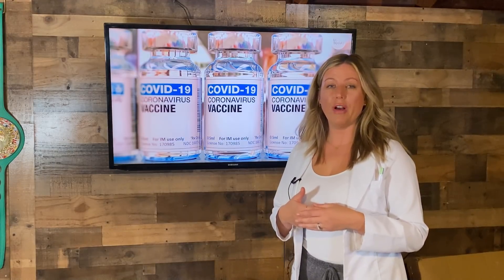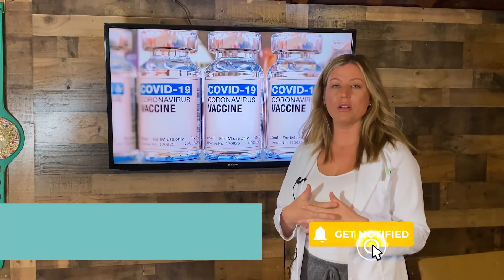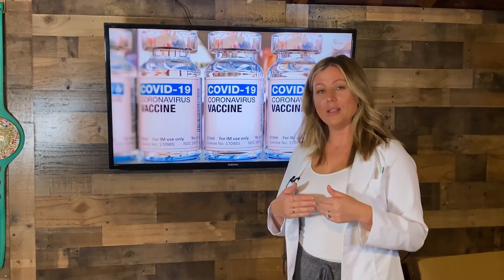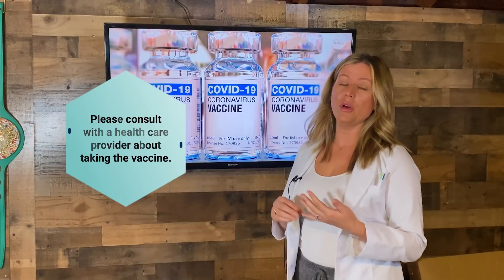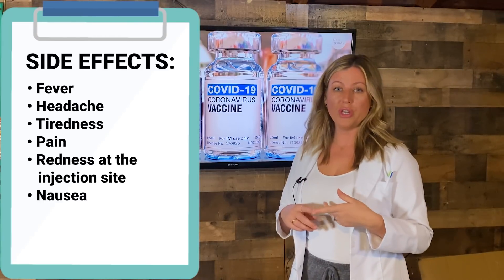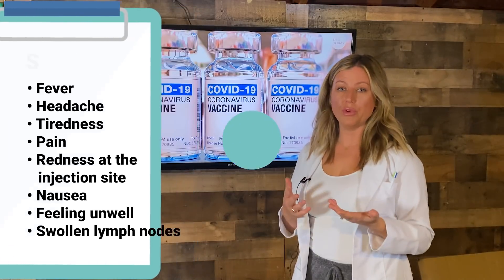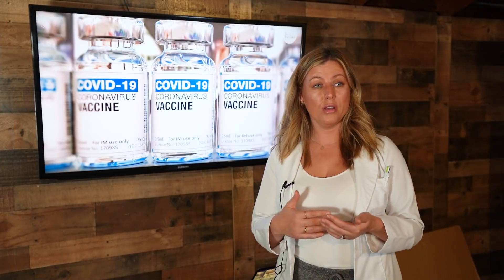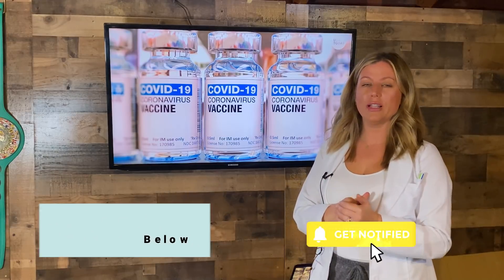Covid-19 Vaccine Side Effects and Facts | Pfizer (MUST WATCH!)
Covid-19 vaccine by Pfizer and its possible side effects and facts that you must watch if you are thinking about getting vaccinated. 48 hrs ago I received the vaccine for the coronavirus by Pfizer and in this video, I talked about some facts, potential side effects and how it's given.

The vaccine I received is called Pfizer-BioNTech Corona Virus-19

Chapters:
0:00 Covid-19 Vaccine Side Effects and Facts
0:33 What is the Covid-19 Vaccine
1:10 Potential side effects of the Vaccine
1:55 How is the Vaccine given
2:13 Why was it approved so fast by the FDA
2:50 Why I chose to receive the covid-19 vaccine

A patient-client relationship with you is only formed after we have expressly entered into a written agreement with you that you have signed including our fee structure and other terms to represent you in a specific matter.

Although I strive to provide accurate general information, the information presented here is not a substitute for any kind of professional advice, and you should not rely solely on this information. Always consult a professional in the area for your particular needs and circumstances prior to making any professional, legal, medical, and financial or tax-related decisions.
If you have a medical emergency you should call 911.